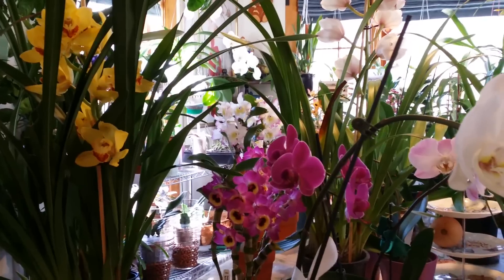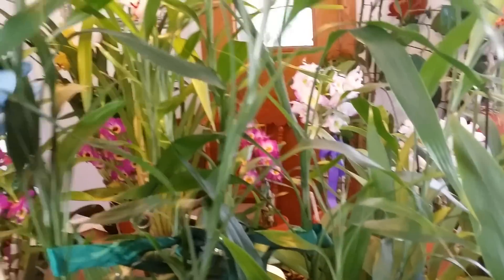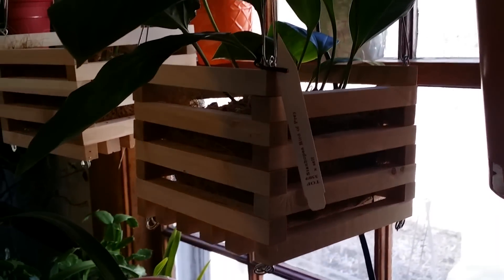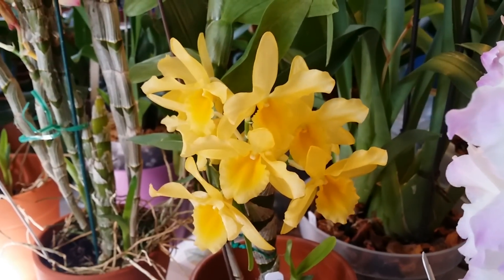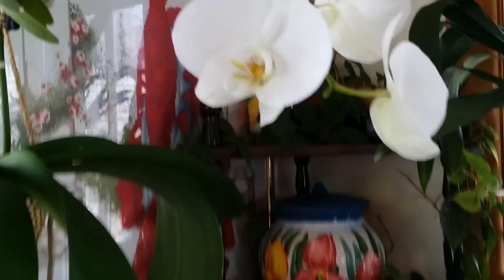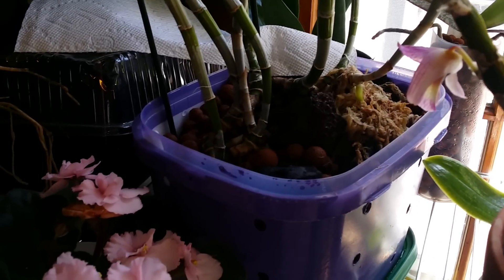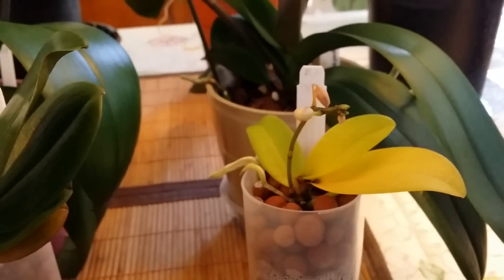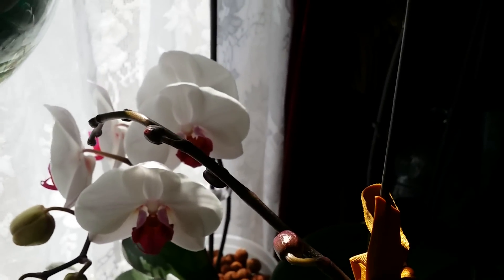First Day Of Spring, Tour Of My Orchid Collection...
Yayyy! It's the first day of Spring! I'm so ecstatic, lol! It's my first real orchid tour and I apologize for bad lighting, bad background (backyard is under construction) and too long of a video. There's not enough time for the up and personal with each and individual orchid plants because there are so many of them, but better luck next time... Thank you so much everyone for watching my video...